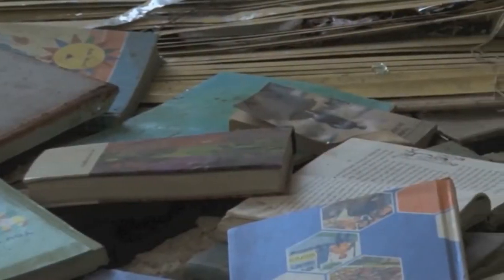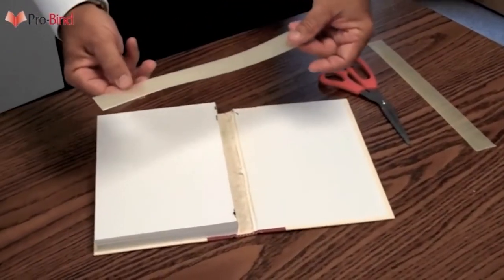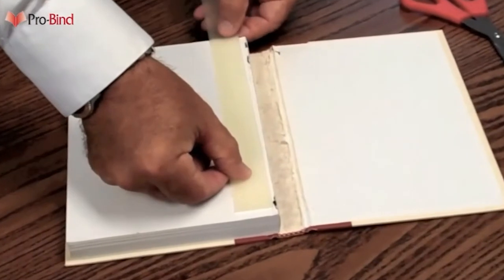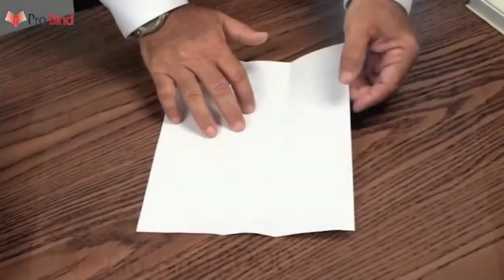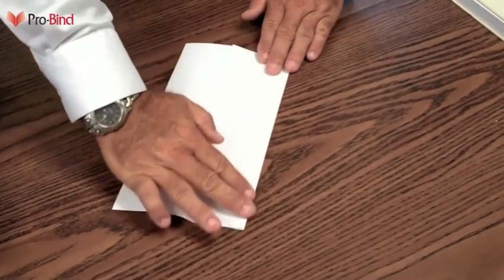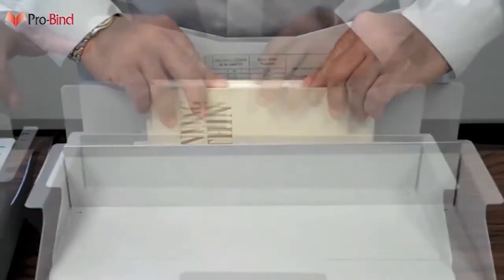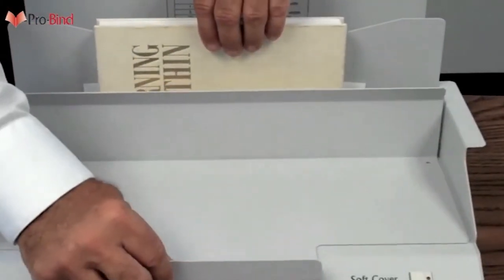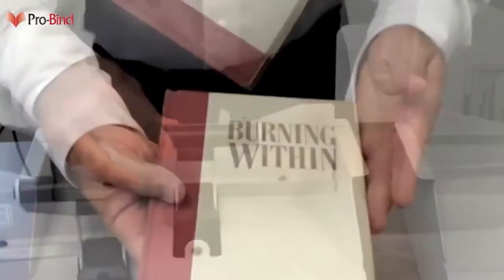Pro Bind Library Book Repair Hard Cover Demo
Demonstration of the Pro-Bind Library Book Repair Hard Cover. IdentiSys sells a variety of thermal binding equipment for large and small custom projects.